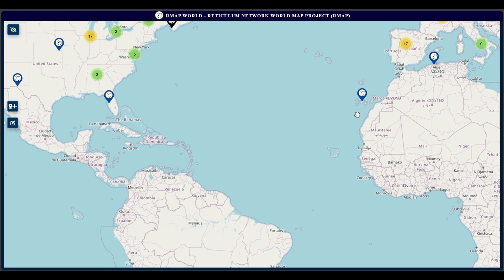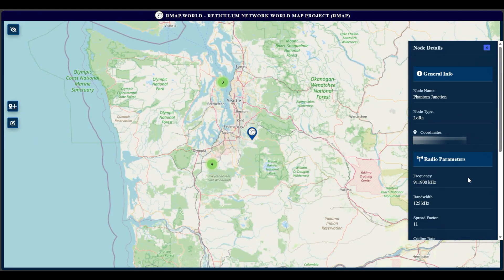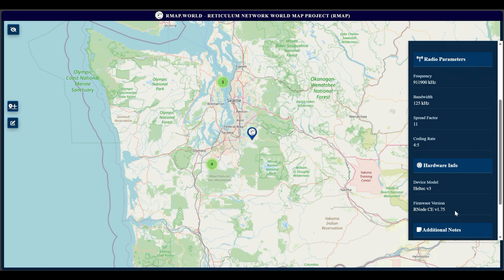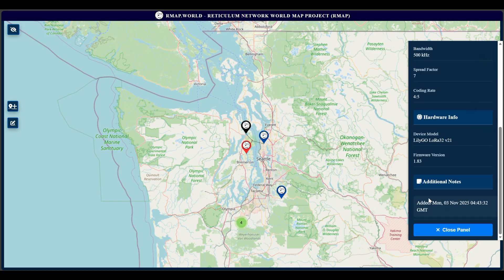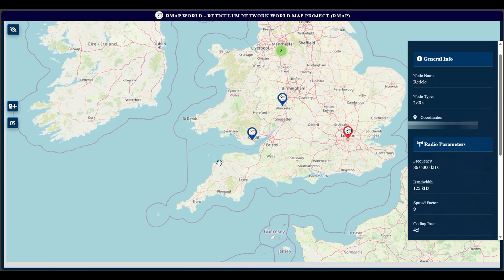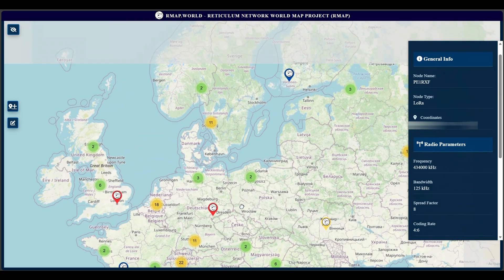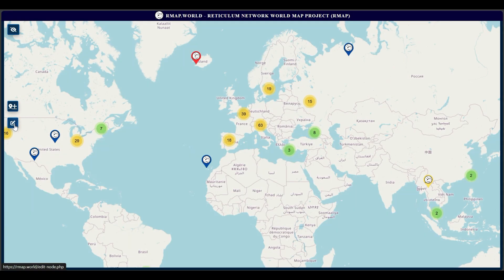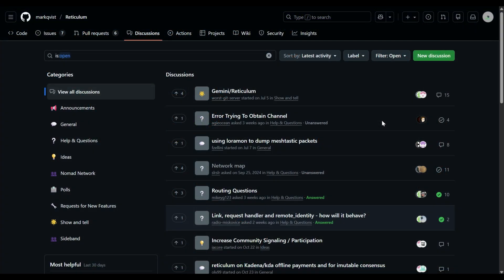Growing Reticulum with RMAP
RMAP was released in March 2025 with goal of growing the Reticulum network. The map project offer user the ability to manual enter the nodes information. In today's video I discuss the benefits on this project and demonstrate the sites features.

Chapters
00:00 - Introduction
02:29 - RMAP DEMO
07:28 - Reticulum Discussion page
07:49 - Final thoughts